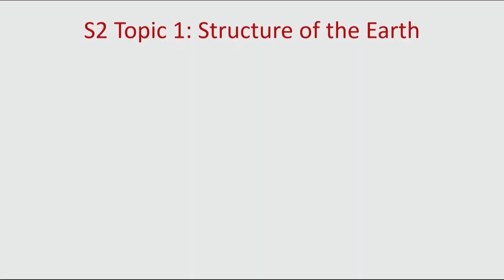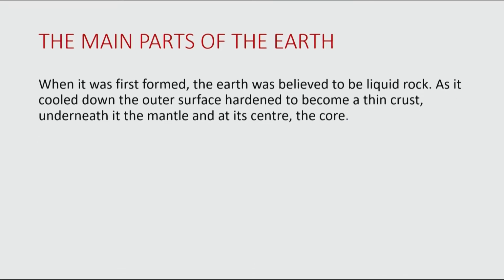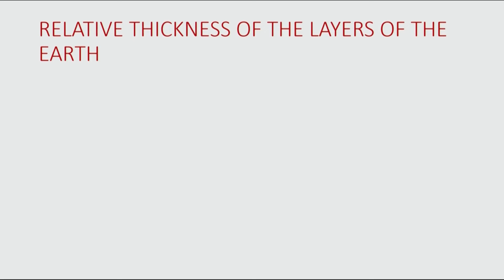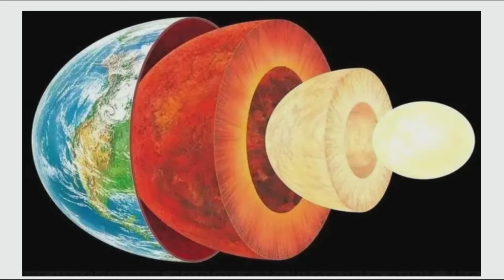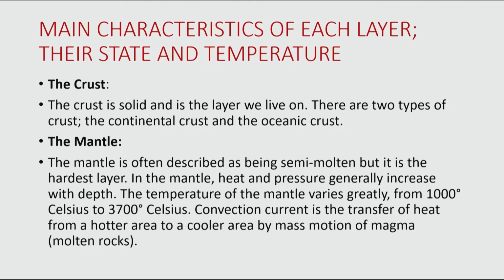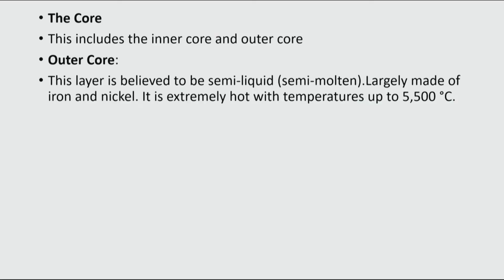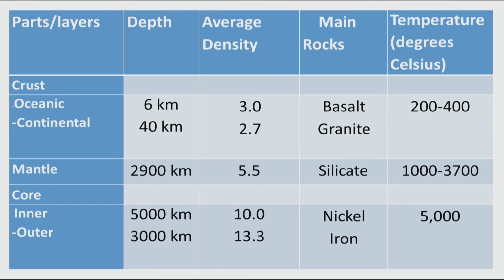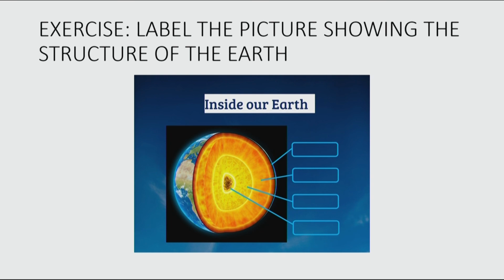Claire Mpund. Geography. The Structure of the Earth. Lesson 1